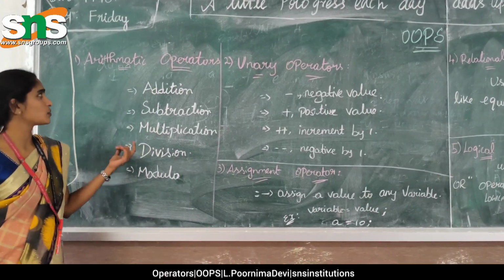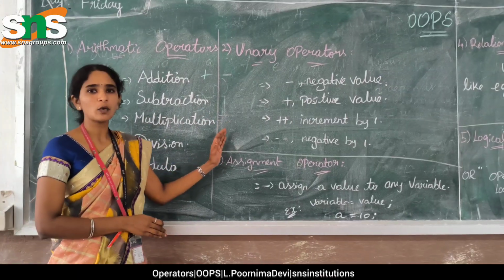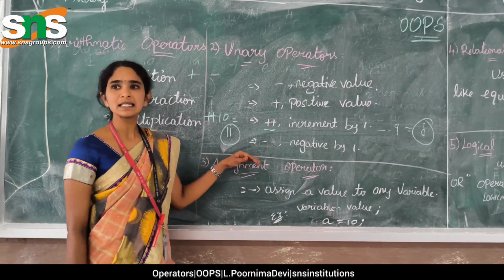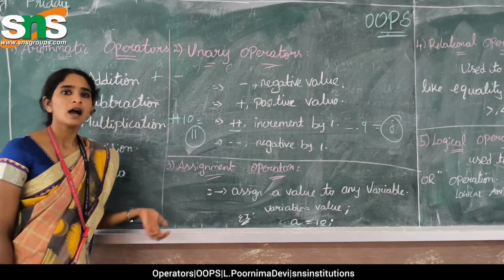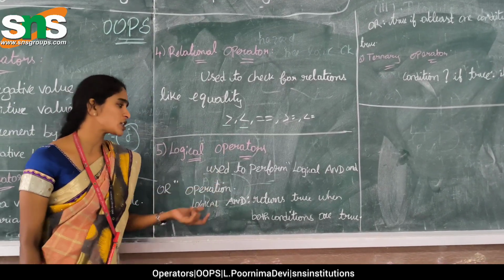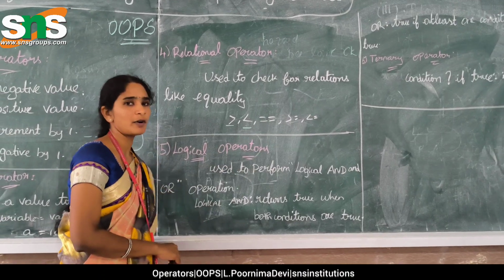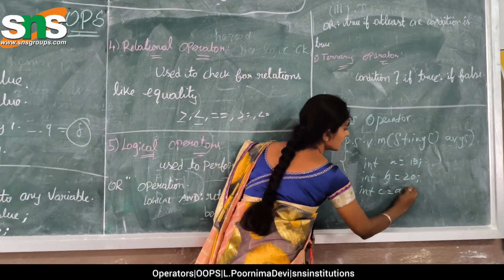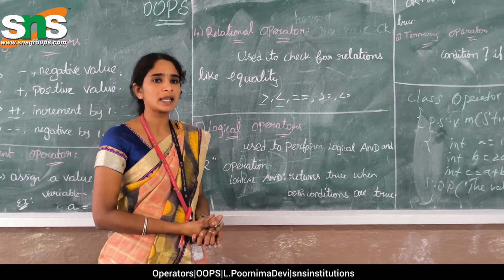Operators|OOPS|SNS INSTITUTIONS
Operators in Java are special symbols used to perform operations on variables and values. They act as instructions for the compiler to carry out specific tasks, including mathematical calculations, comparisons, and logical evaluations. For example, the + operator adds values, while the == operator checks for equality. Java offers a rich set of operators that can be classified into different categories, such as arithmetic, relational, and logical operators, each with its own purpose.